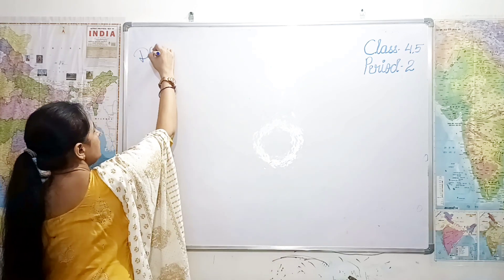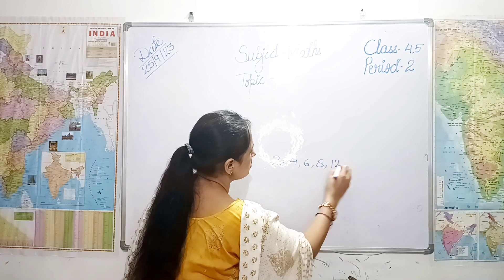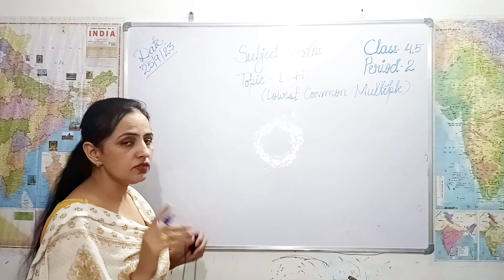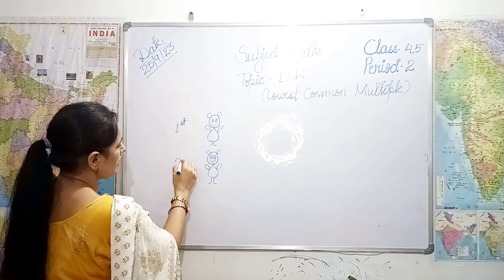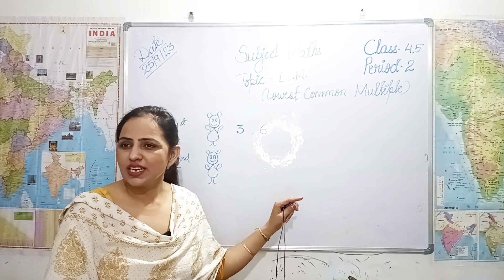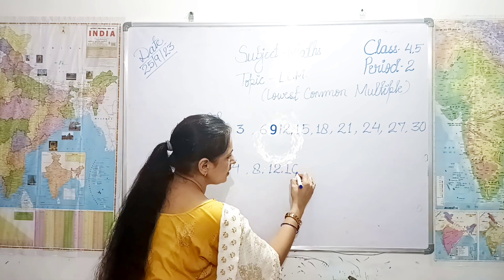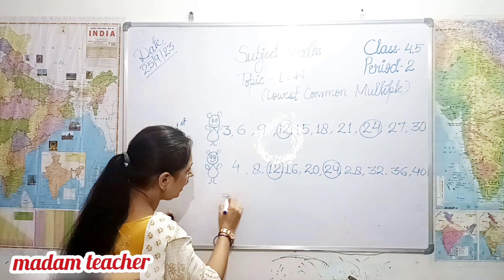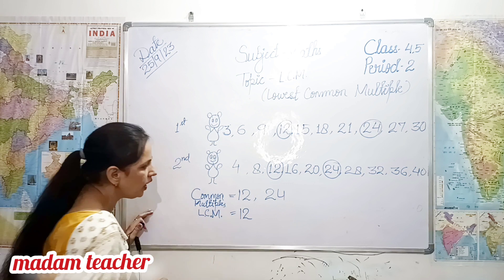KVS Prt Maths Demo Class||How to give maths demo?